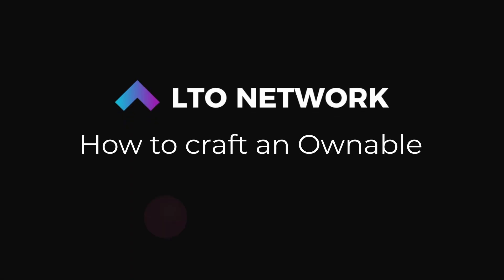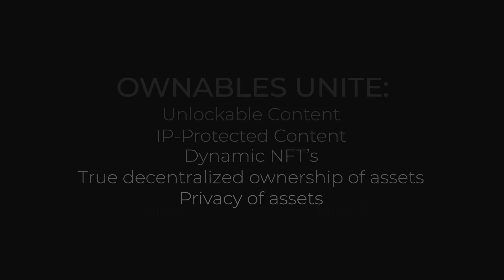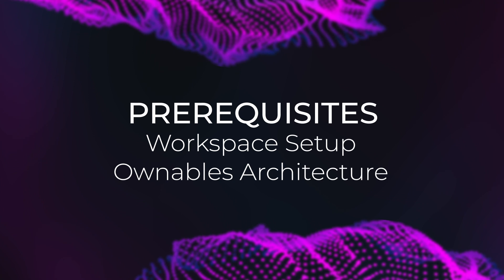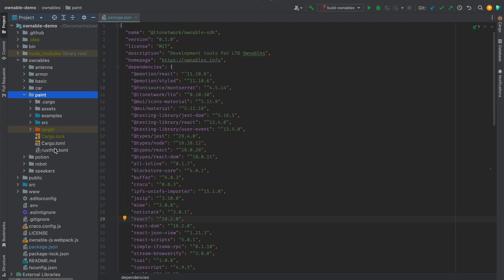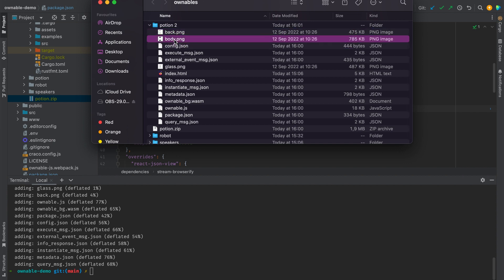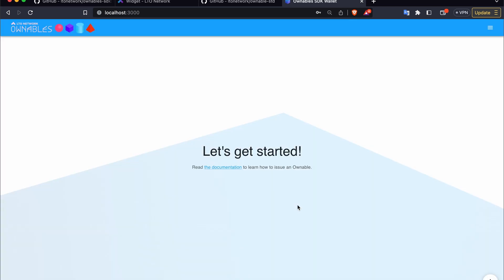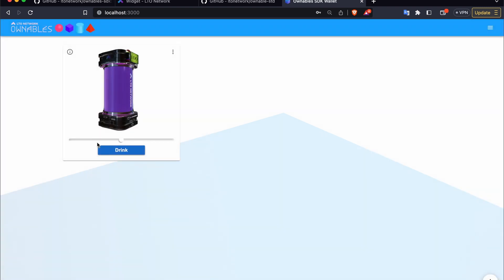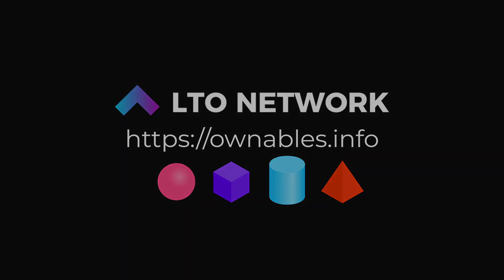LTO Network - OWNABLES SDK Introduction and overview.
In this video we have a look at the LTO Network's official Software Development Kit for OWNABLES.

Developed by LTO Network, OWNABLES are a new kind of digital collectible that live in your wallet.

This SDK allows developers to start building their very first OWNABLES and learning about the technology.